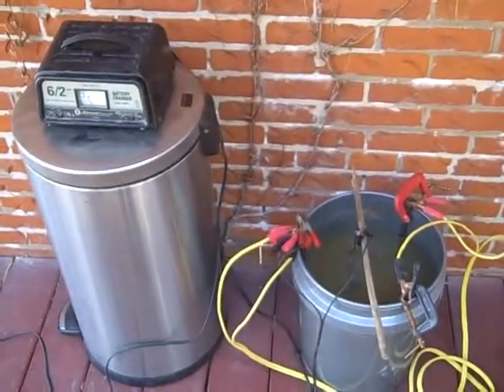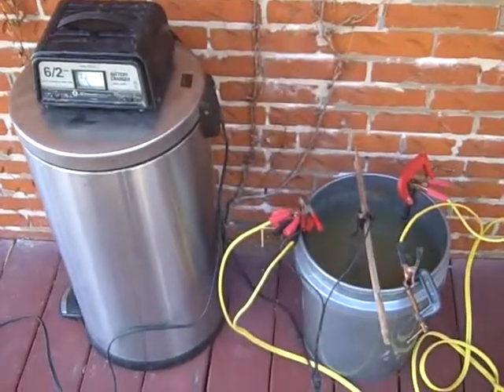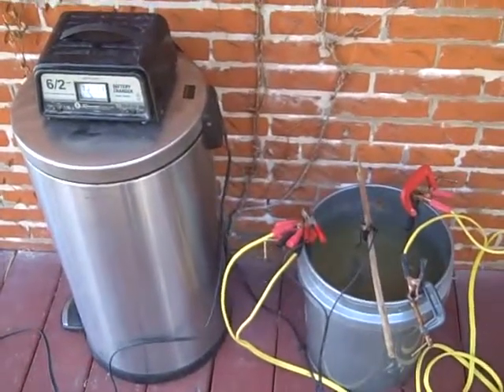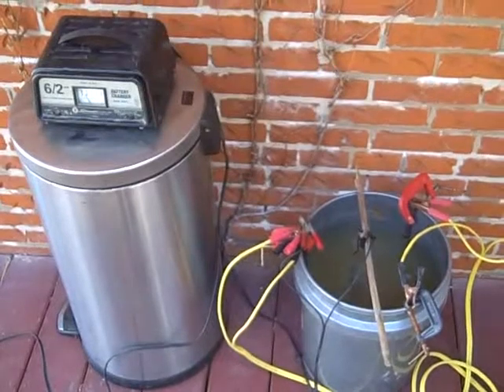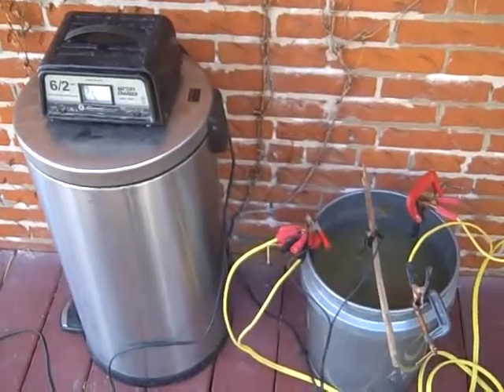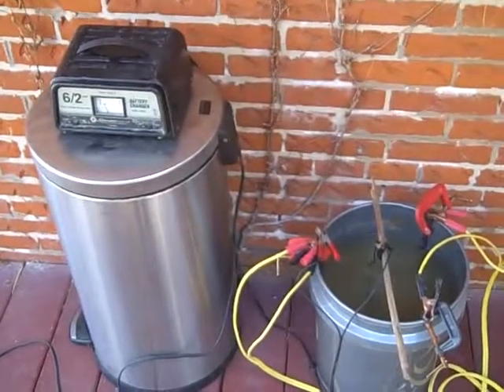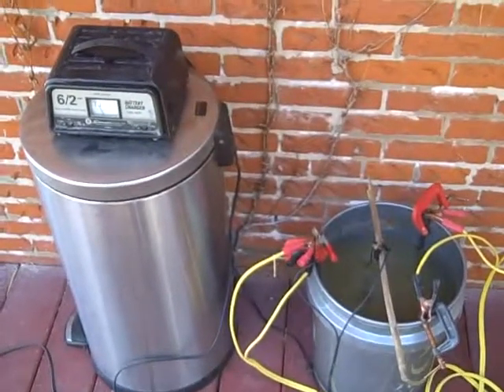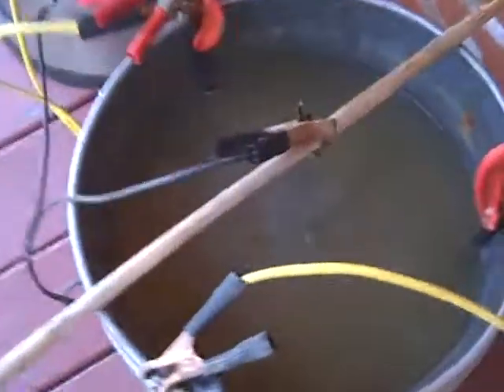EZ Rust Removal by Electrolysis - How to derust a viking axe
How to derust a viking axe by electrolysis.
Warning - This process needs to be done outside, as flammable gases are produced.

A link to my webpage with photos of before and after the process